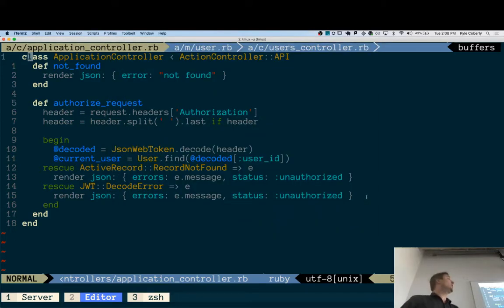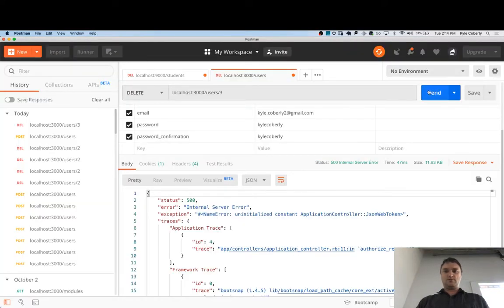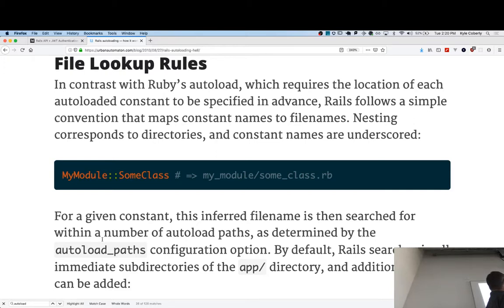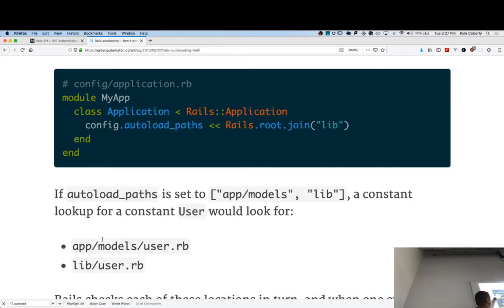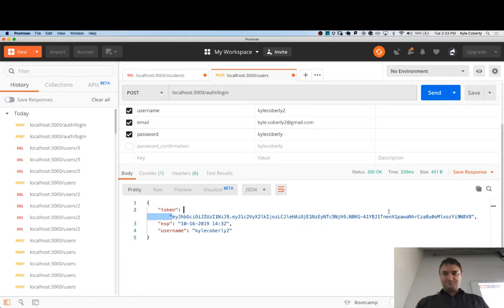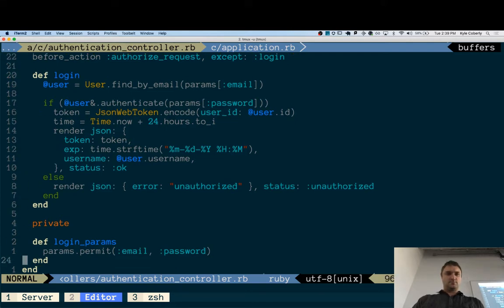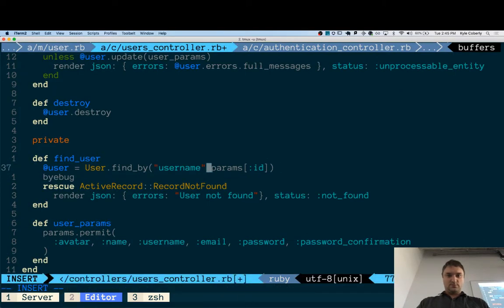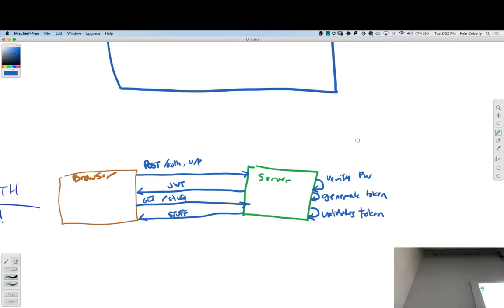Ruby JWT Auth 2